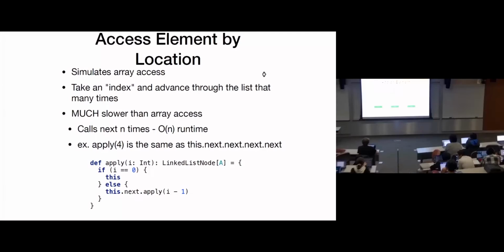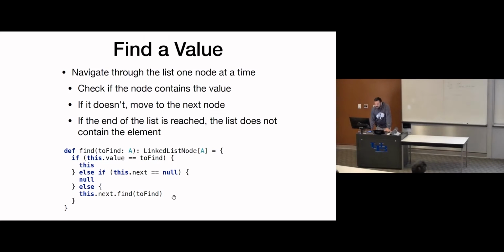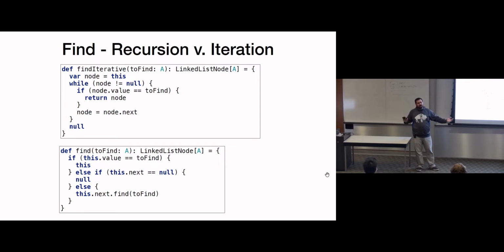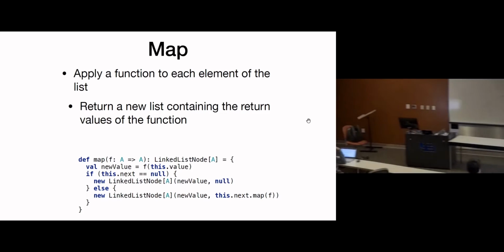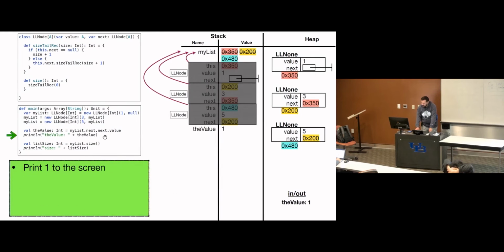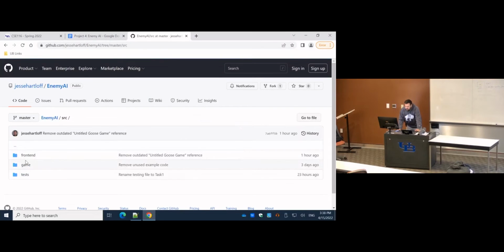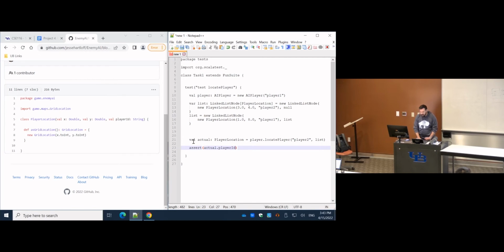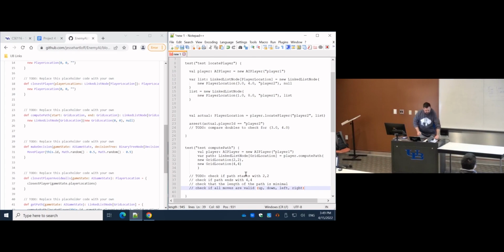[CSE 116] Lecture 30: Linked List Examples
Lecture 30B of CSE 116: Intro to Computer Science II by Dr. Jesse Hartloff.
Topics covered: live examples
Lecture slides: none